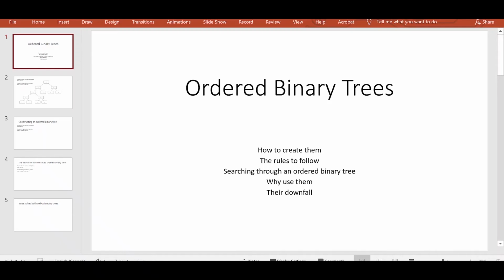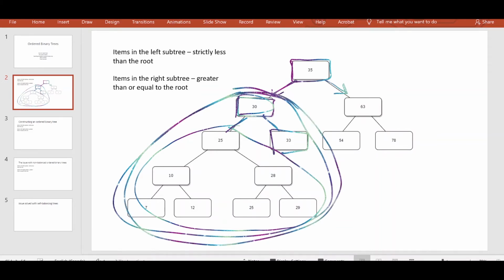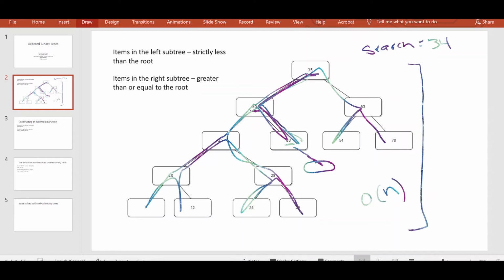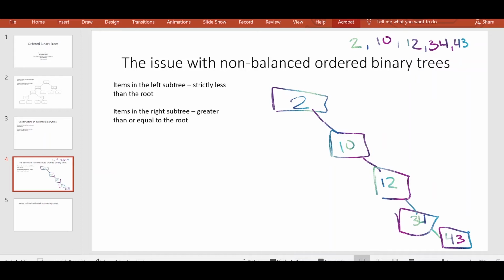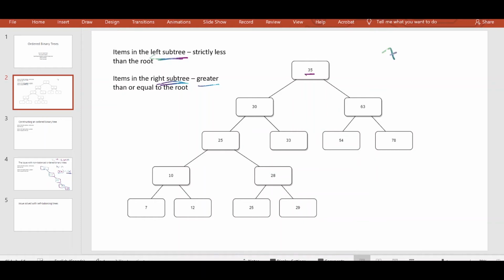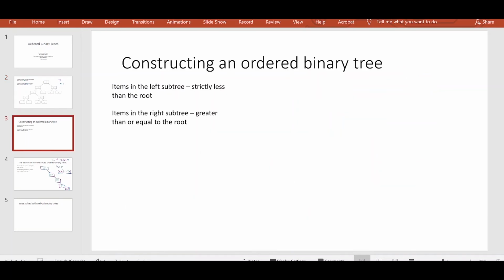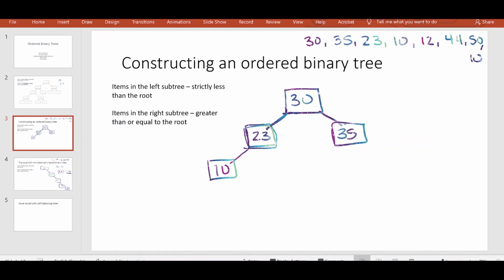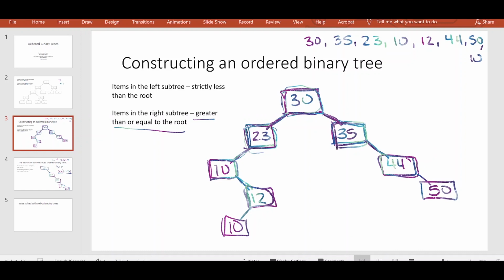Ordered Binary Trees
Today we're going over the rules of ordered binary trees, how to search through ordered binary trees and how to construct an ordered binary tree.

Ordered binary trees are trees where each node has 0, 1 or 2 children. For each node in the tree, anything in a node's left subtree is strictly less than the node, and anything in the node's right subtree is less than or equal to the node.

0:00 - intro
0:31 - what is an ordered binary tree?
1:27 - why use these? (big O)
3:02 - their issue
5:05 - searching
6:63 - constructing an ordered binary tree
9:38 - outro